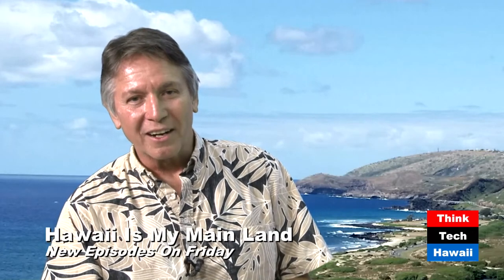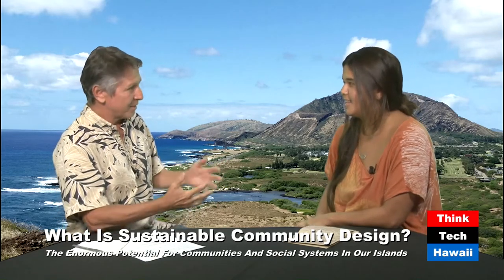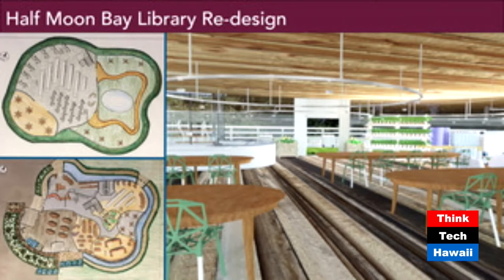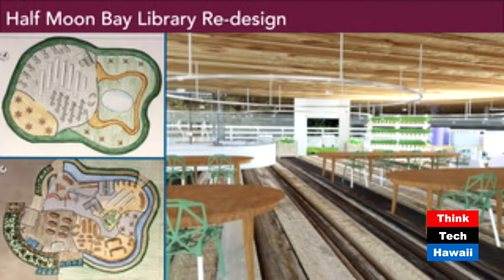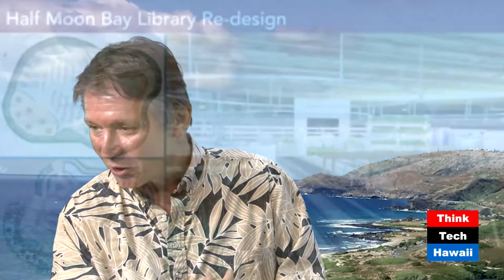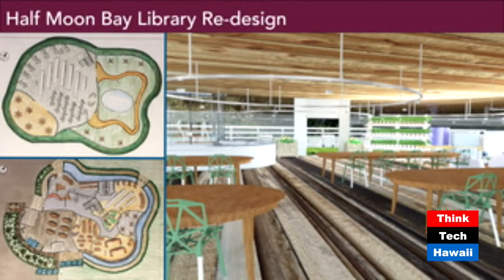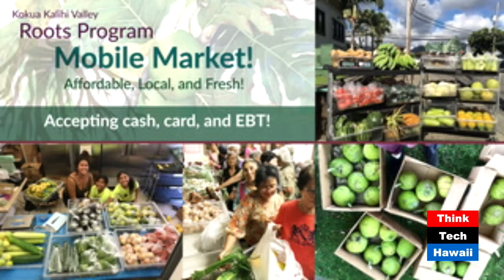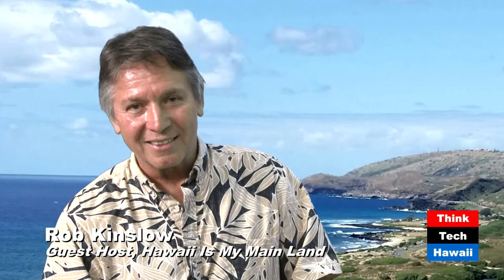What Is Sustainable Community Design?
Rob Kinslow, Sierra Club Oahu Group Executive Committee volunteer has a long background in sustainable community development, promoting renewable energy, energy efficiency and sustainable business in Hawaii for more than a decade.On tis episode of Hawaii is My Main Land, Rob is joined by Christen Noelani Oliveira, a Sustainable Community Systems Designer, currently a program manager at Kokua Kalihi Valley. Together they discuss Christen’s design work in sustainable communities and highlight the enormous potential for communities and social systems to become sustainable in our islands.